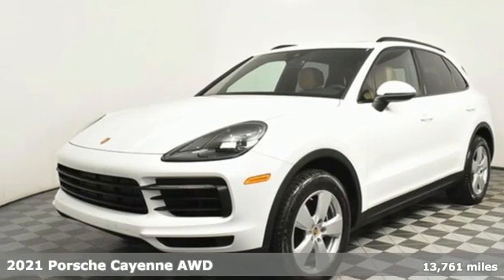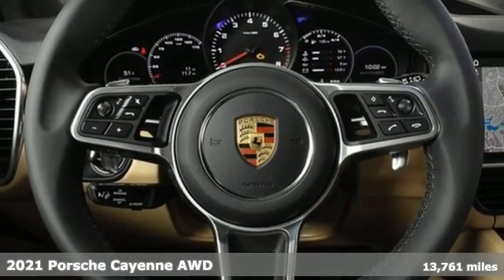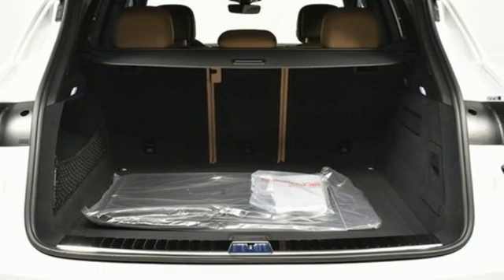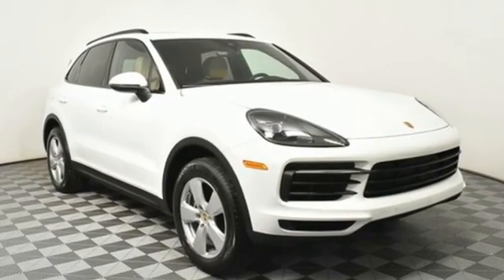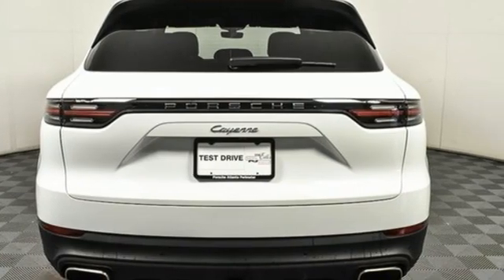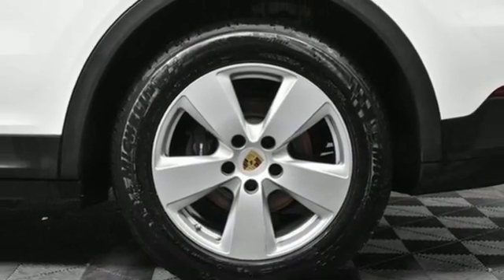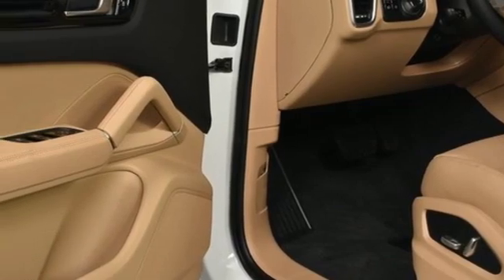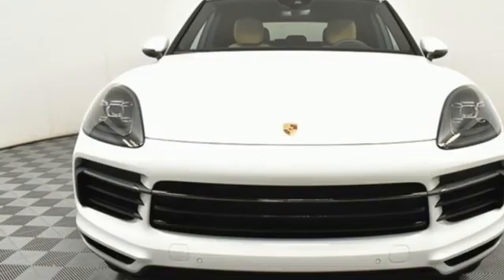Used 2021 Porsche Cayenne Atlanta, GA SLP17164 - SOLD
Year: 2021
Make: Porsche
Model: Cayenne
Trim: Base
Engine: 3.0L V6
Transmission: 8-Speed Automatic with Tiptronic
Color: White
Interior: Black/Mojave Beige
Mileage: 13761
Stock #: SLP17164
VIN: WP1AA2AY5MDA03247
CayennebrWhitebrStandard Interior in Black/Mojave BeigebrWindow Trim in High Gloss BlackbrPanoramic Roof SystembrRoof Rails in High Gloss BlackbrTrailer Hitch without Tow BallbrWheel Center Caps with Colored Porsche CrestbrLane Change Assist (LCA)brComfort AccessbrHeated Seats (Front)brPorsche Crest on Headrests (Front)brSmartphone Compartment with Wireless ChargingbrbrPorsche Certified. This Porsche's original factory warranty started on 01/15/2021. Porsche Certified Warranty good for 2 additional years starting at the expiration of the original 4 year/50k mile manufacturer's warranty. Enjoy peace of mind and compelling finance offers when purchased with the Porsche Approved Certified Warranty.brbrPorsche Approved Certified Pre-Owned Details:brbr * Warranty Deductible: $0br * Limited Warranty: 24 Month/Unlimited Mile beginning after new car warranty expires or from certified purchase datebr * 111 Point Inspectionbr * Transferable Warrantybr * Roadside Assistancebr * Includes Trip Interruption reimbursementbrbrWe look forward to hearing from you. Advertised price includes $699 Dealer Service Fee.

Address:
4006 Carver Drive